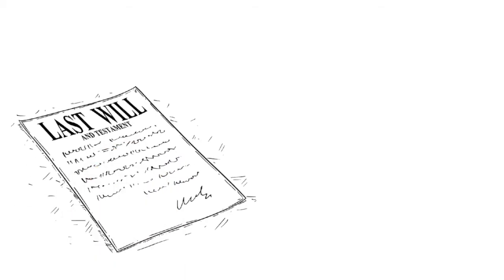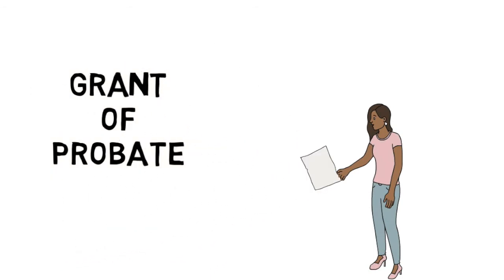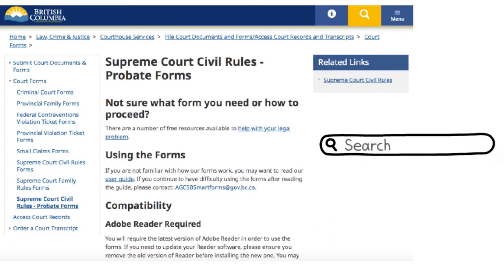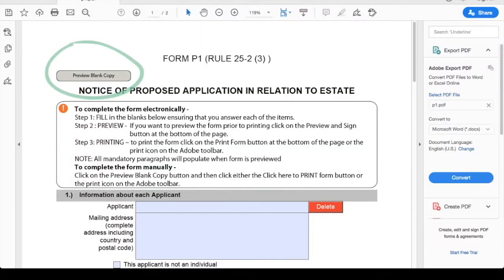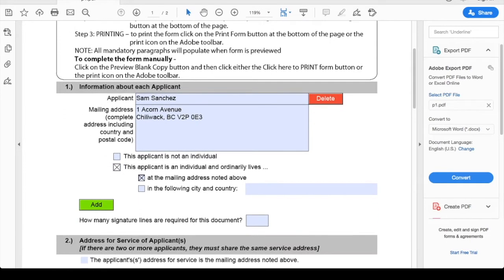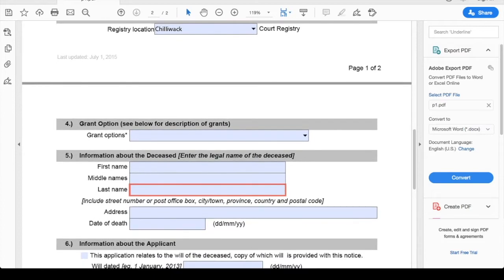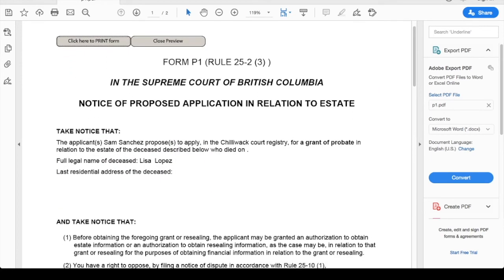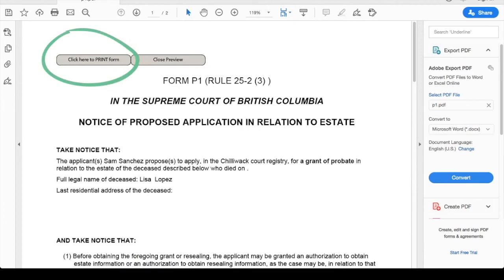Filling Out Your Probate Forms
Part 1 of 3, walking you through how to complete probate forms in British Columbia, Canada. Created in May 2020 and reviewed in April 2023. People's Law School has information on the probate process